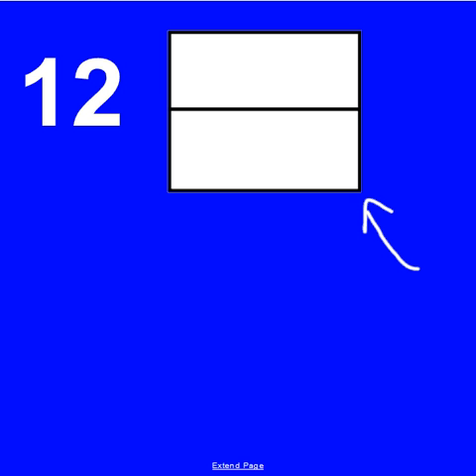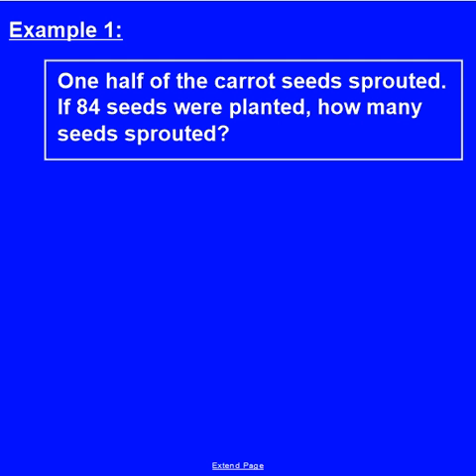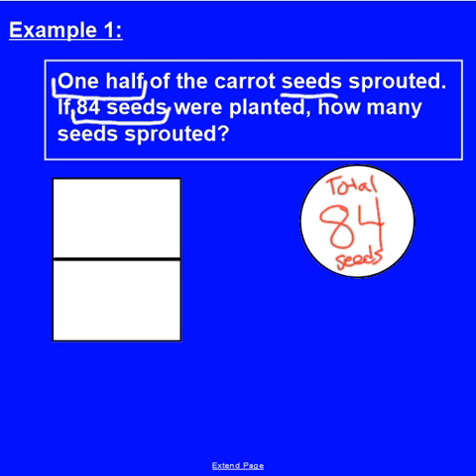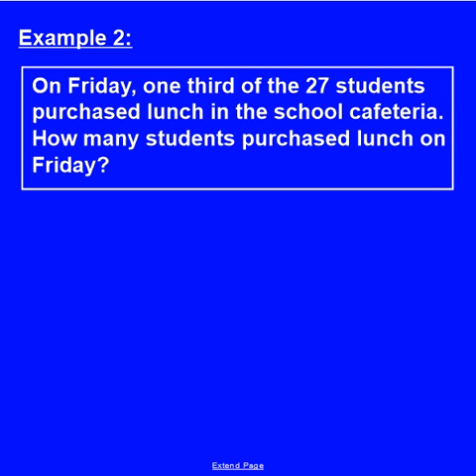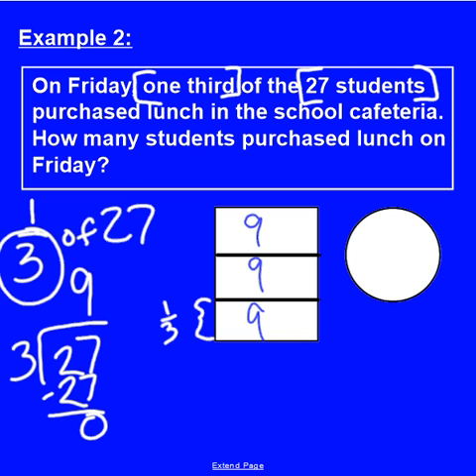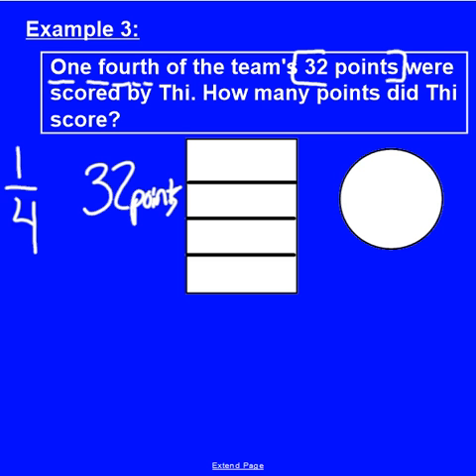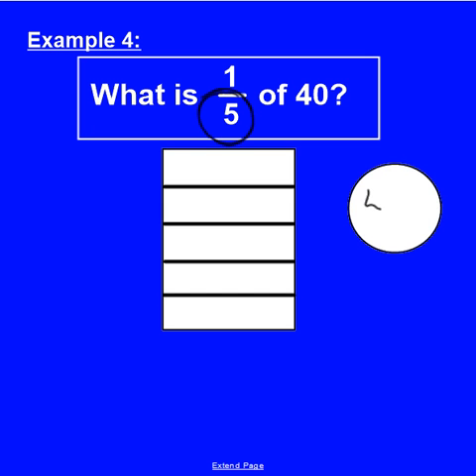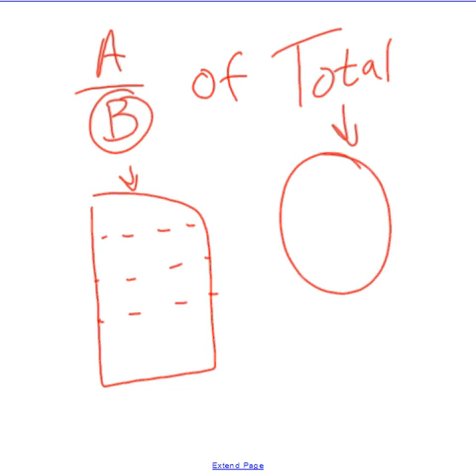4th Lesson70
Description